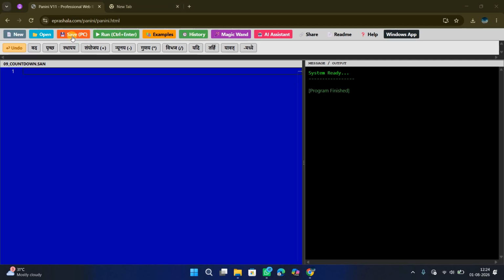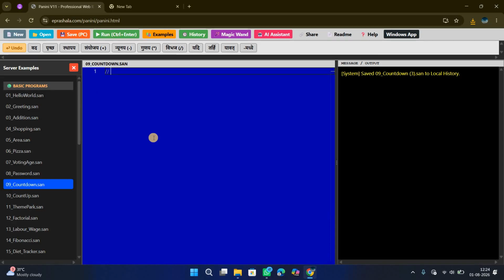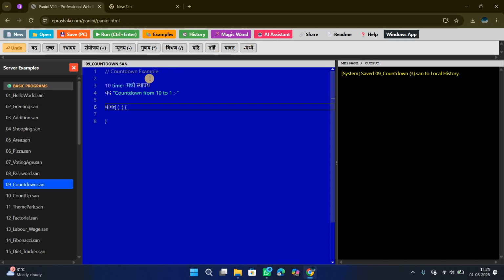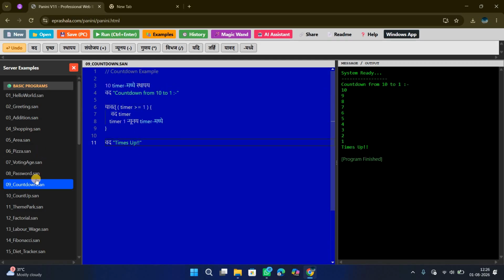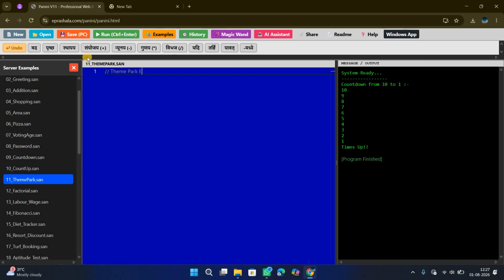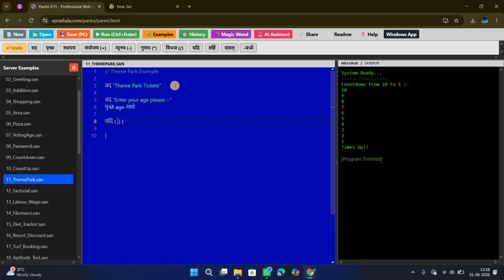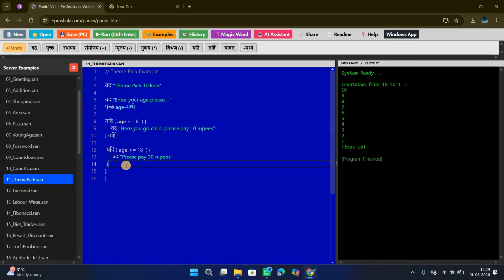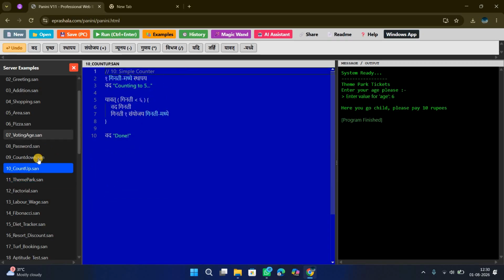Learn Loops & Nested If-Else through examples in Panini IDE | Coding Tutorial 💻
Ready to level up your Sanskrit programming skills? Let's talk about LOOPS! 🔁💻

In this tutorial, We go through some slightly more advanced — but super fun — practical coding examples using the Panini Sanskrit IDE.

* The Countdown Timer:  We learn how to use यावत (Yavata) to create a While loop! Watch us decrement a timer from 10 down to 1.

* The Theme Park Ticket Programme:  We build a practical program using nested यदि (If) and तर्हि (Else) statements to calculate ticket prices based on a user's age.

* The Count-Up Example:  A quick look at how to run a loop in ascending order.

Notice how clean the Panini code is compared to traditional C or C++. No semicolons, no curly braces, and no confusing syntax — just pure, readable logic!

👇 Have you tried building a loop yet? Let us know your results in the comments!